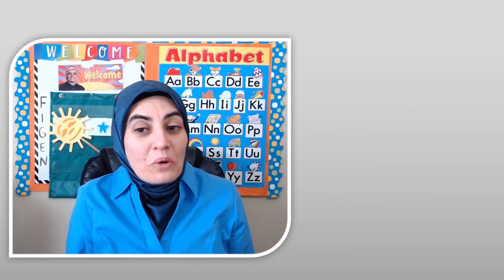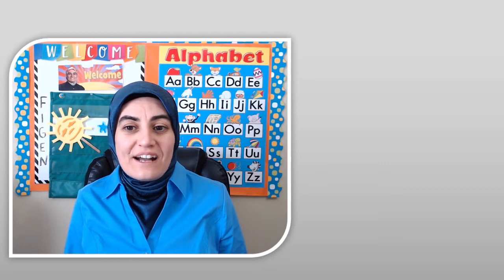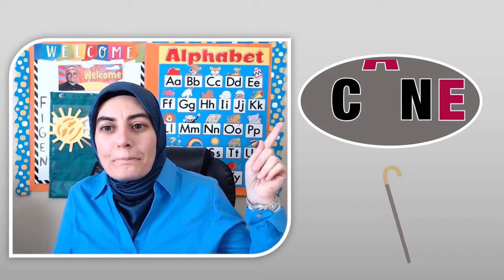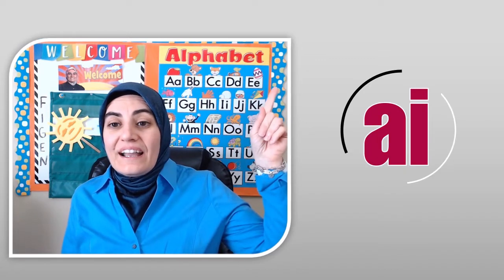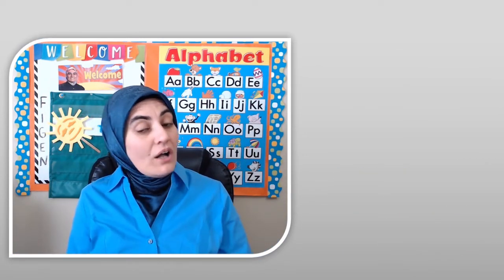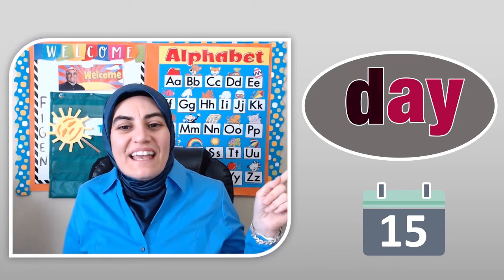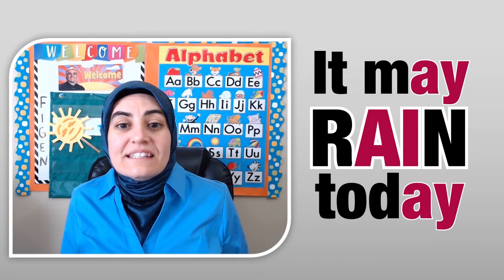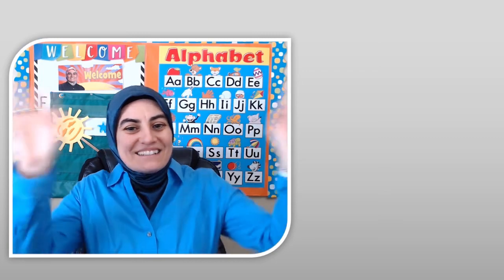Long “a” Sound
This video will teach children to read words with the long “a” sound. They will learn 3 letter combinations to make the long a sound. Long a words with “silent e”, “ai”, and “ay”